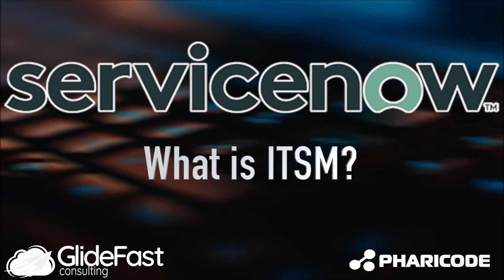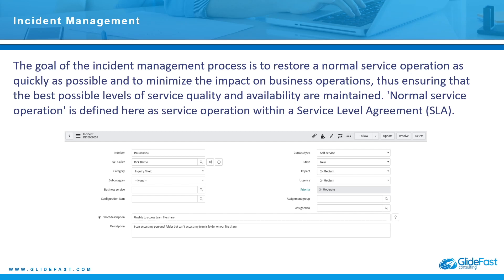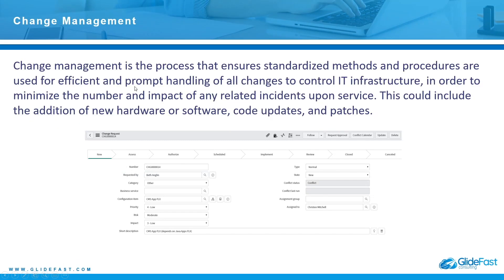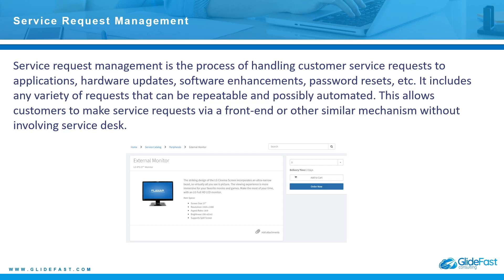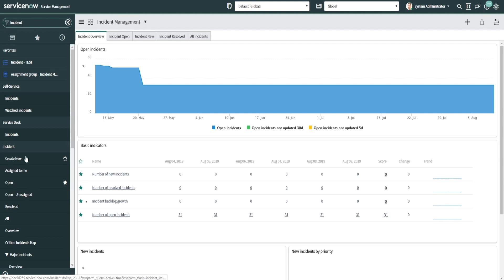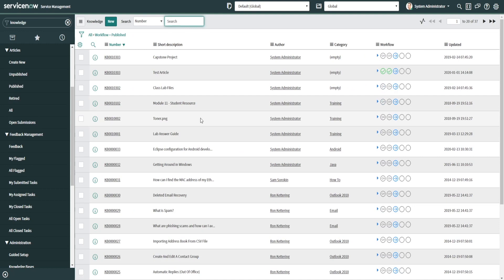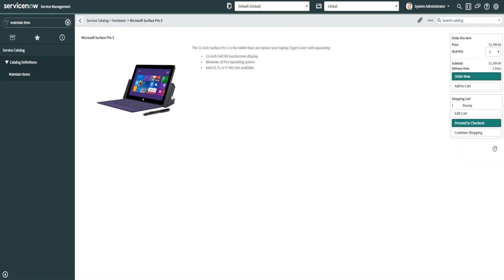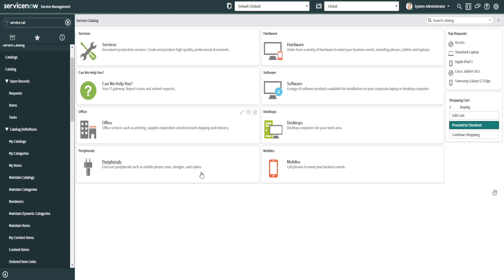What is ITSM in ServiceNow? | Share The Wealth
John Helebrant of GlideFast Consulting explains IT System Management (ITSM) in relation to ServiceNow in this Share the Wealth session.

The IT Service Management (ITSM) solution enables you to modernize the way you manage and deliver services to your users through a single cloud-based platform.